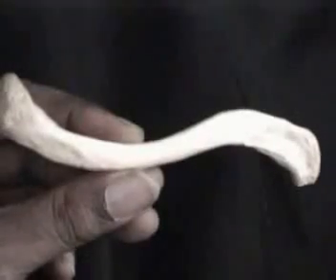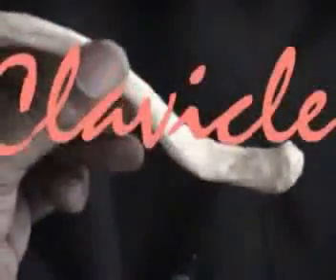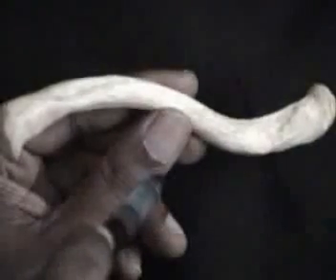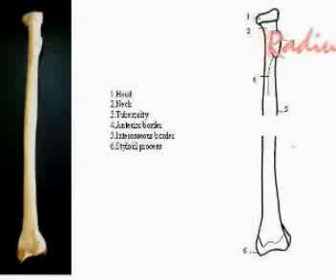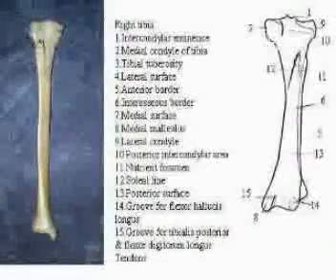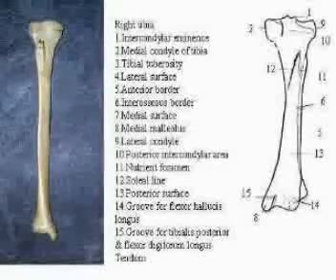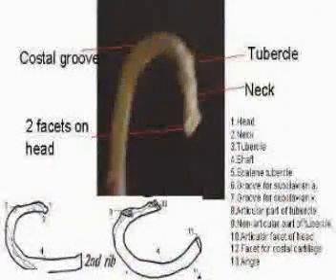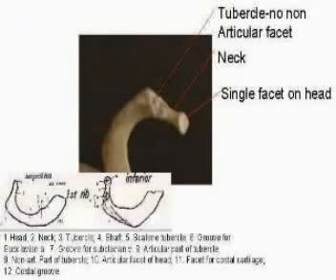Osteologycomplete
This is a complete video of the bones of the human body for teaching medical students. Check